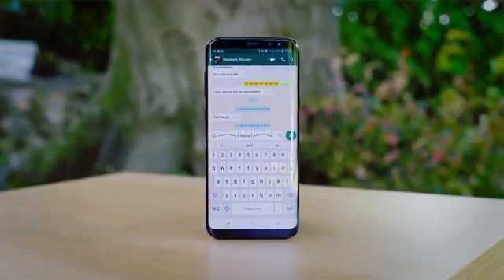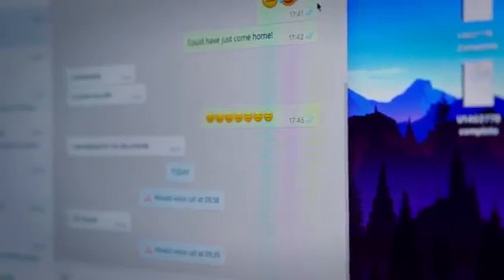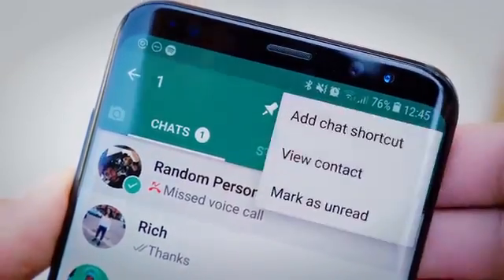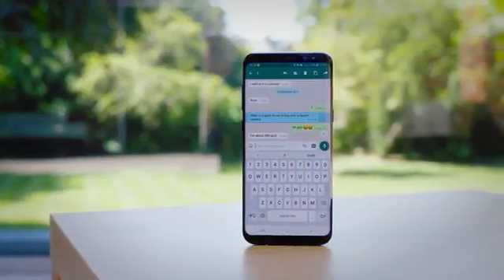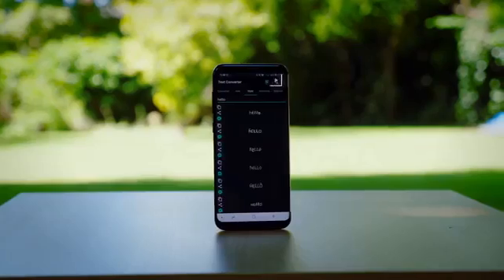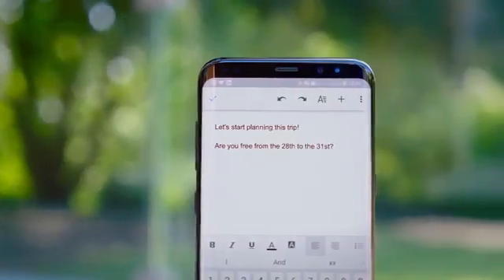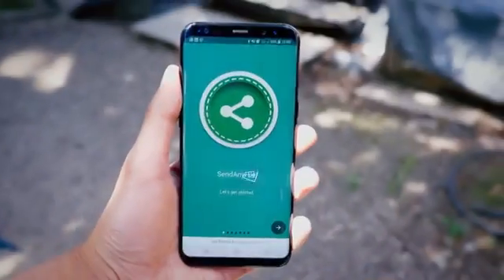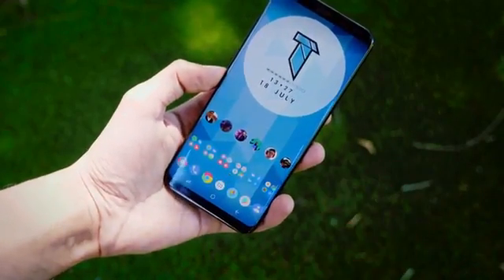WHAT'S APP TRICK THAT EVERYONE SHOULD BE USING!!